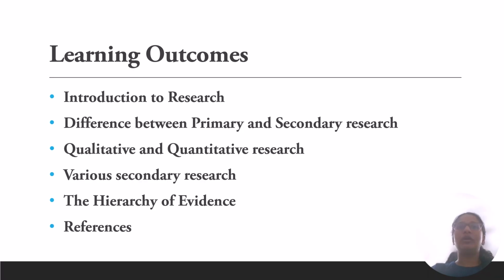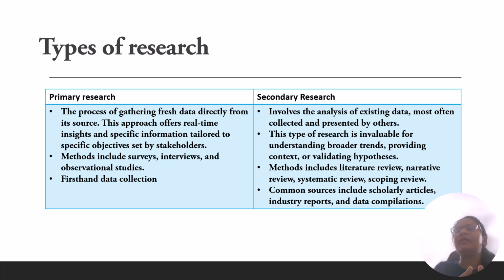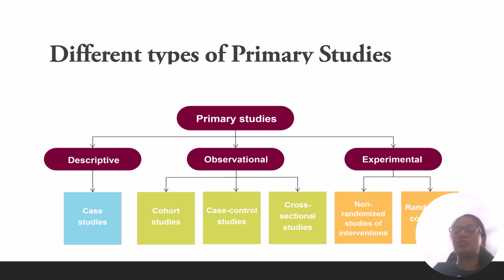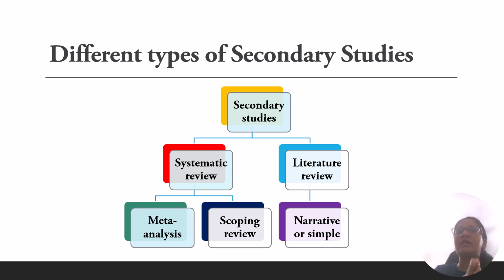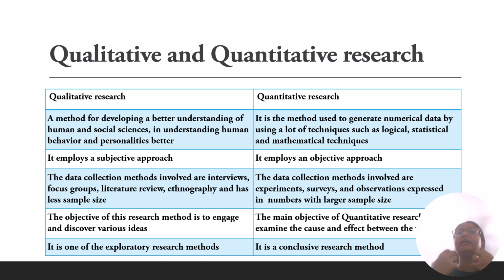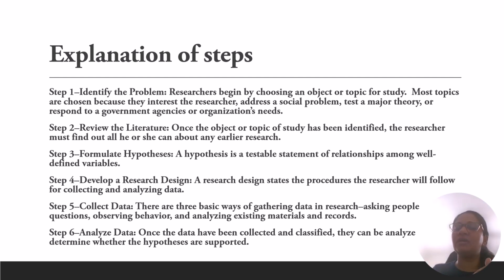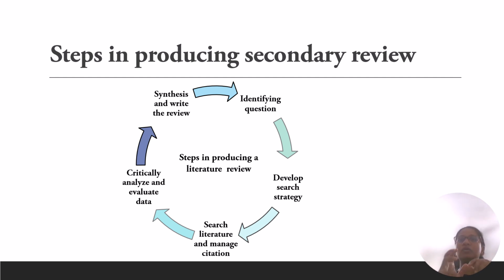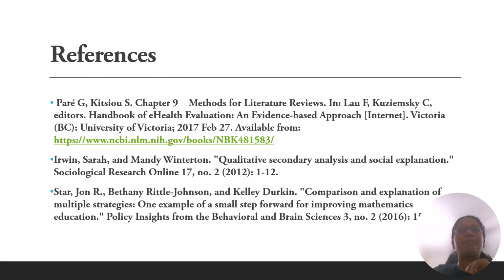Basic of Research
Hi everyone! 👋 Welcome to Priyanka's channel of Reseach and Radiance.
Today, we’re diving into the basics of research- what it is, why it matters, and how to get started. Whether you're a student, a professional, or just curious, this video will help you understand the building blocks of research in a simple and practical way. Let’s get started!"